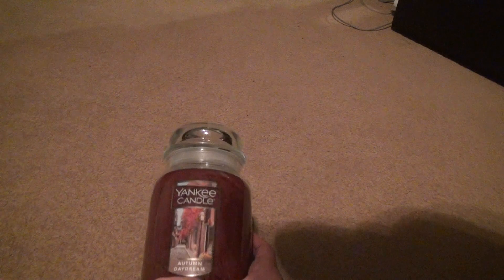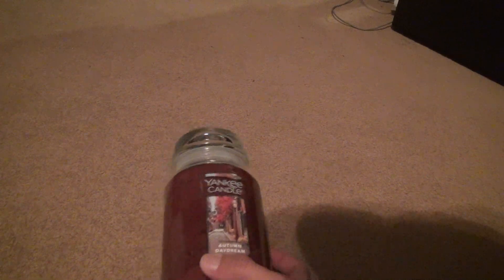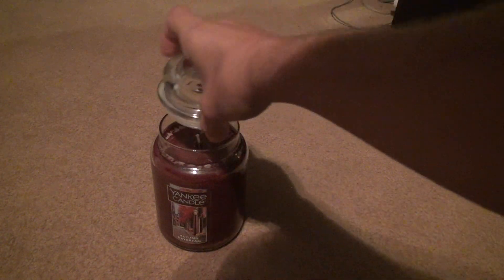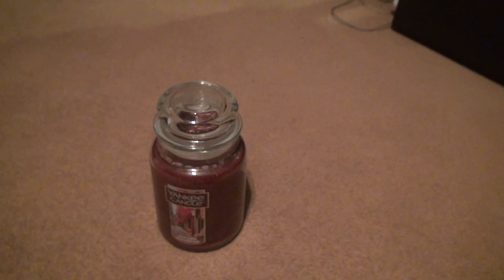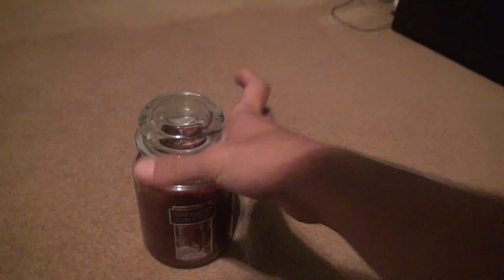Yankee Candle Autumn Daydream Large Jar Unboxing